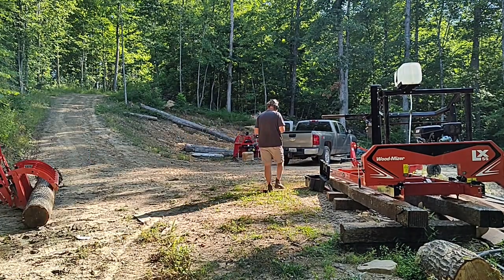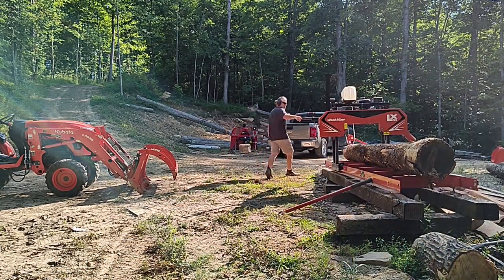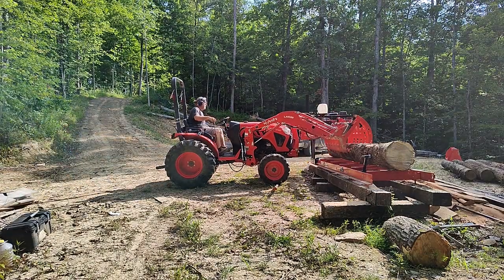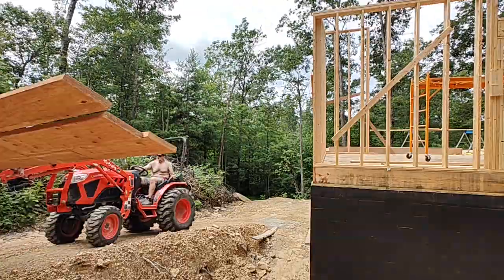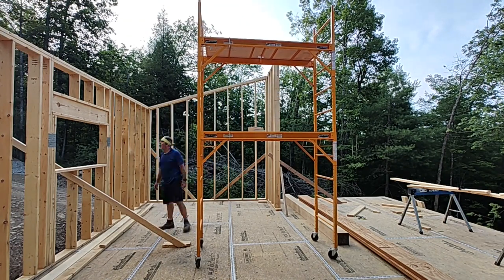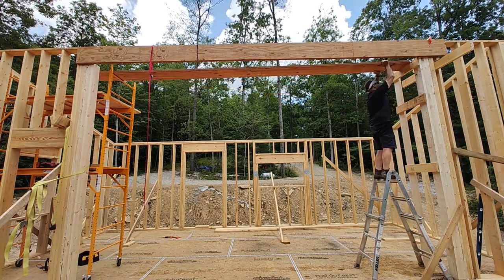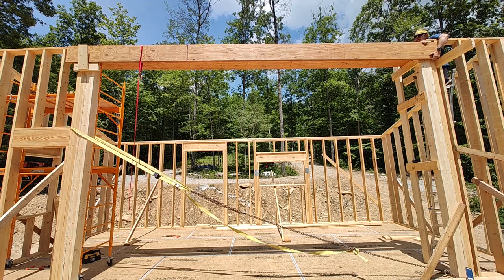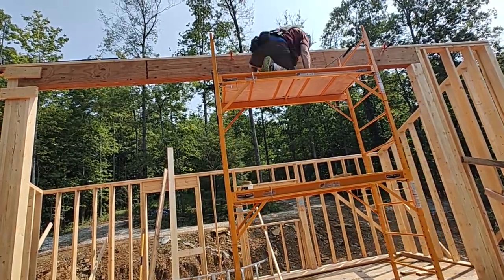DIY House Build Ep.21: Woodmizer sawmilling, LVL placement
Today we will mill up an 8x8 white oak post on the Woodmizer LX55 and place our LVL cross beam in the main part of the house.

Beaver Lick Homestead is Christopher and Justine.  We are building a home and a homestead in Kentucky.

Beaver - A large semiaquatic herbivorous rodent, having webbed hind feet and a broad flat scaly tail; known for its industriousness.

Lick - a small watercourse or an ephemeral stream commonly found in eastern Kentucky.

Homestead - the home and adjoining land occupied by a family.